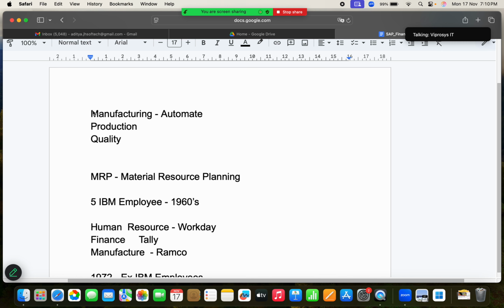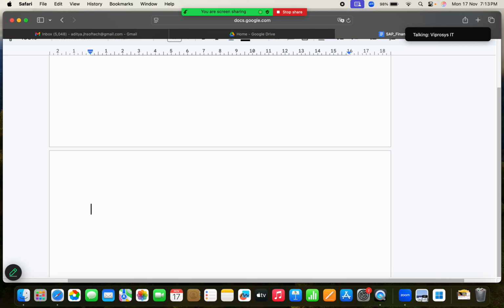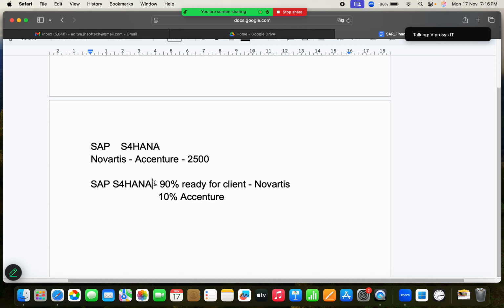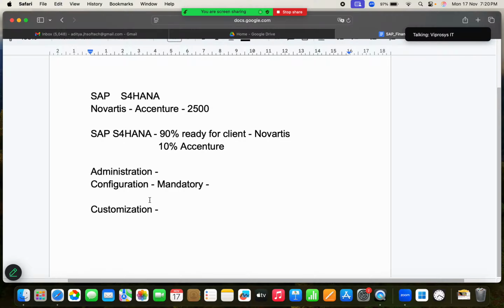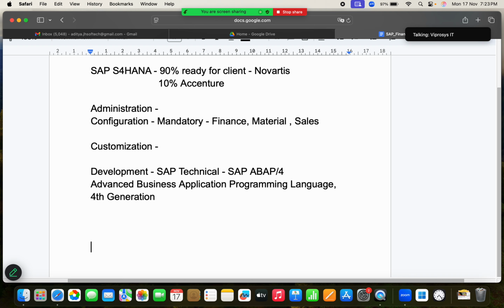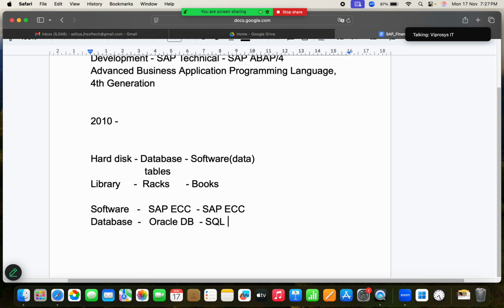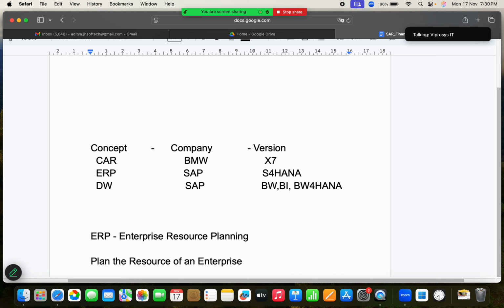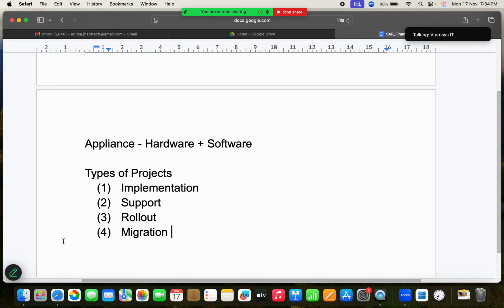SAP for 2026 Jobs for Absolute Beginners | No IT Background Needed